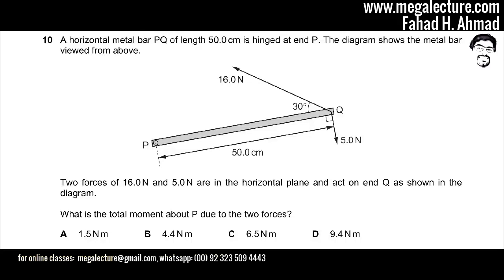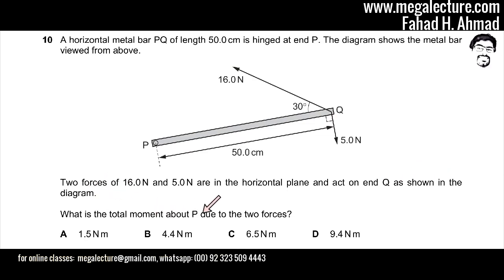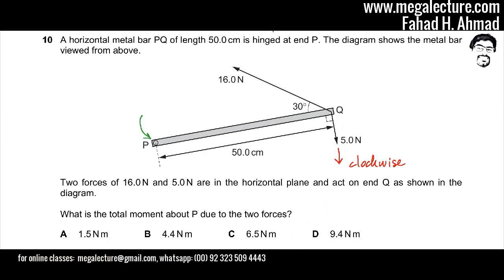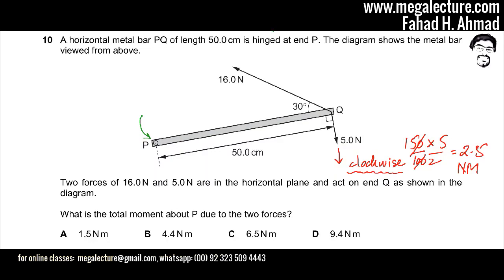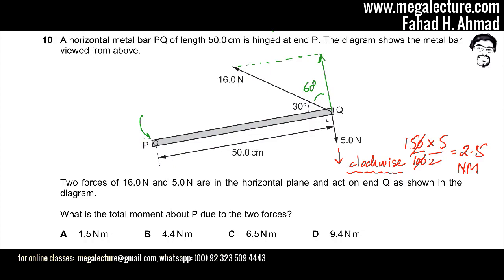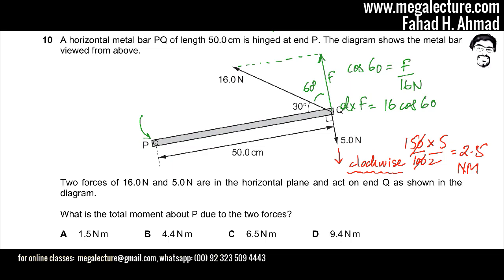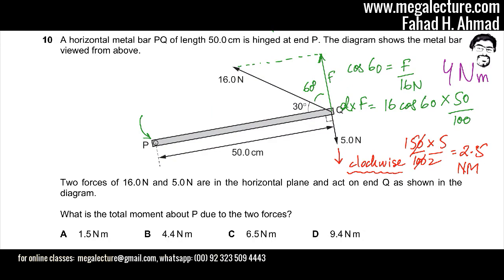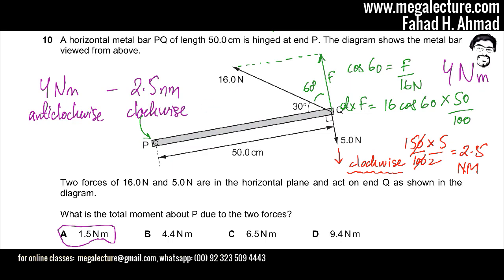10 - 9702_s18_qp_11 : Moment, Torque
A horizontal metal bar PQ of length 50.0 cm is hinged at end P. The diagram shows the metal bar viewed from above.
Two forces of 16.0N and 5.0 N are in the horizontal plane and act on end Q as shown in the
diagram.

What is the total moment about P due to the two forces?

A  1.5N m              B  4.4N m              C  6.5N m                 D  9.4N m